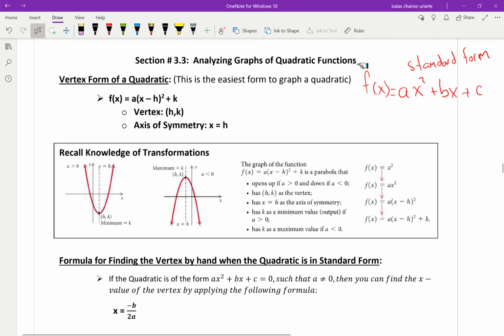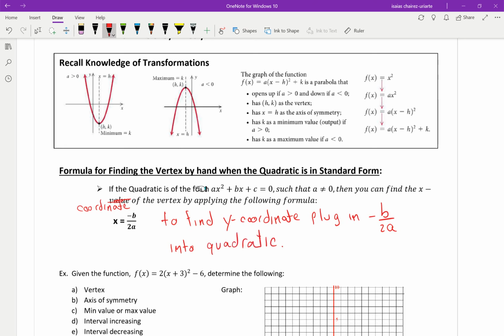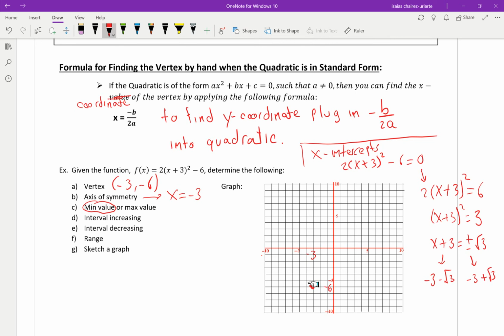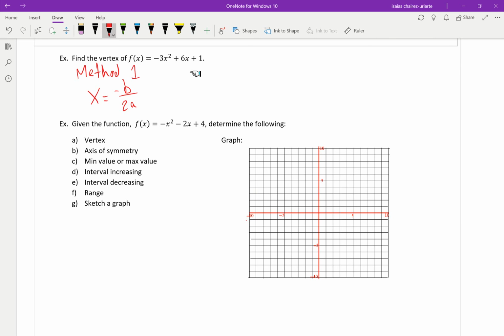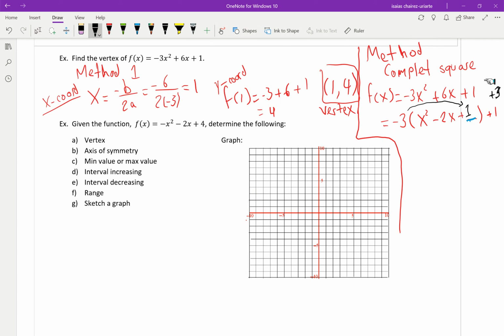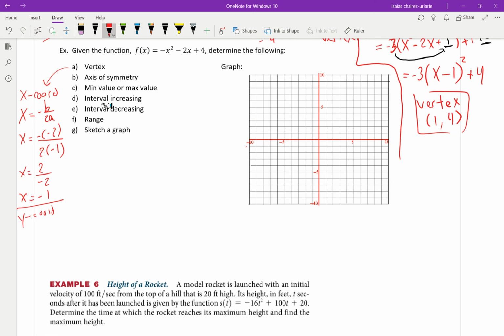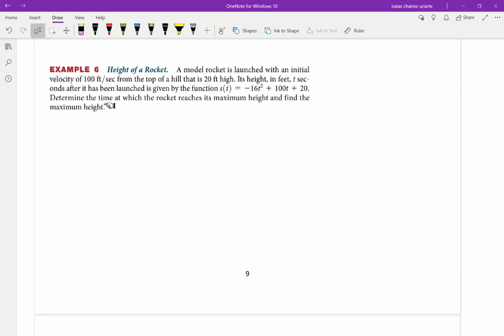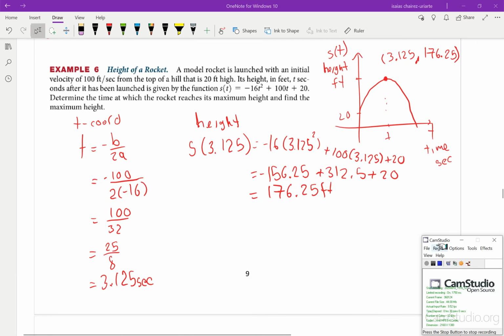3 3 GraphsofQuadraticFunctions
Vertex form
Vertex